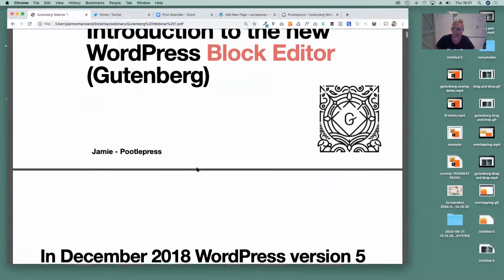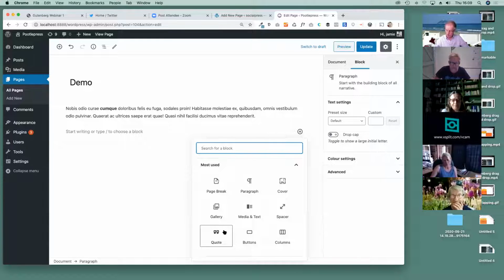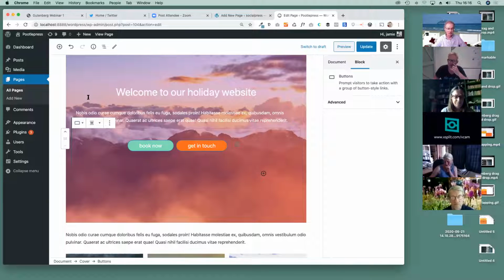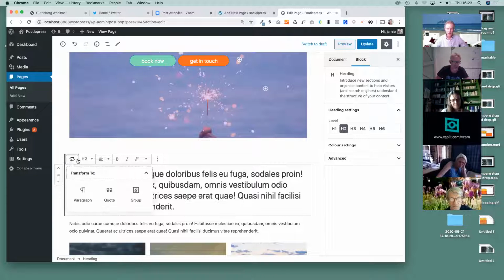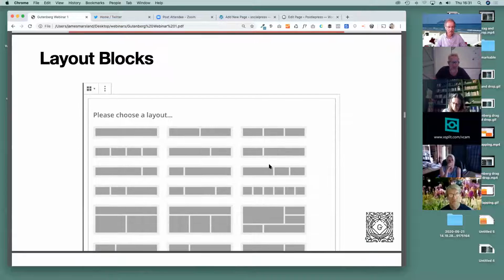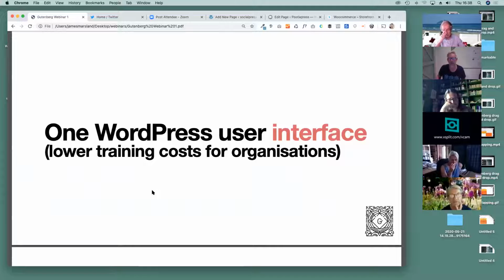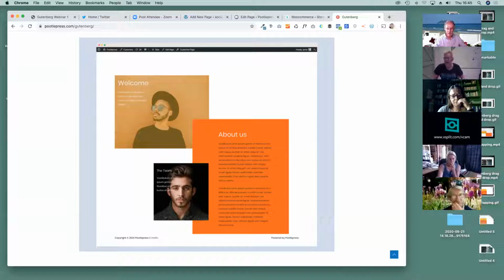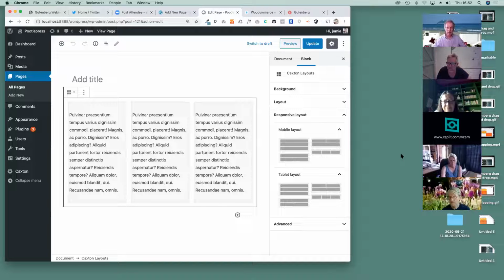Introduction to the WordPress Gutenberg Block Editor (Webinar Recording)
This is a recording of a Webinar that took place on the 21st May, 2020.

Agenda

Why WordPress built Gutenberg
Gutenberg demonstration
Gutenberg best features
What are Blocks
Plugins and Gutenberg
Why you should start using Gutenberg sooner rather than later
An introduction to complex page design with Gutenberg